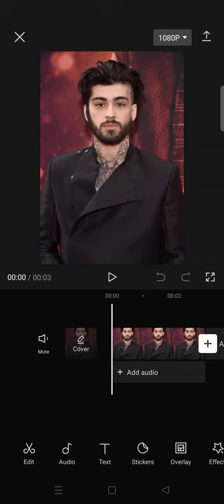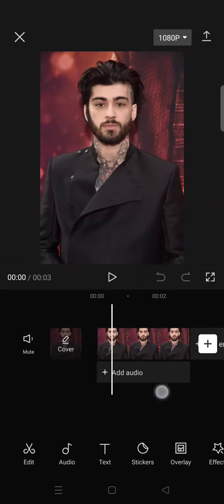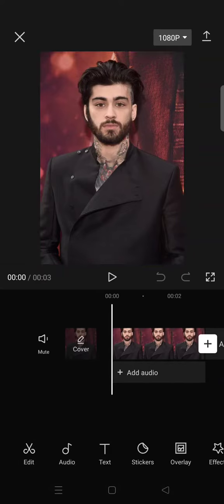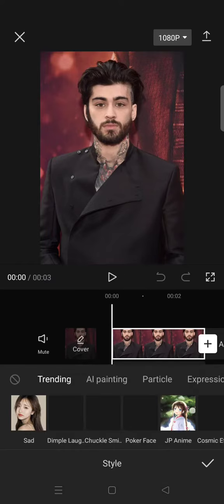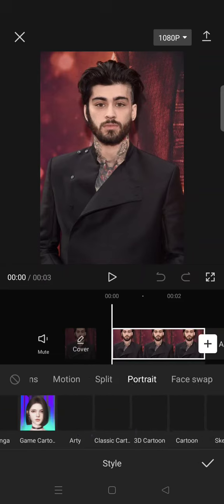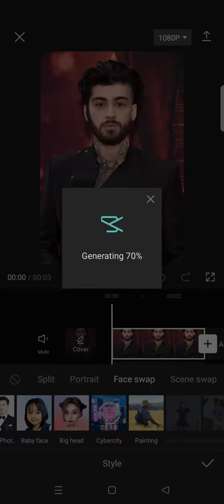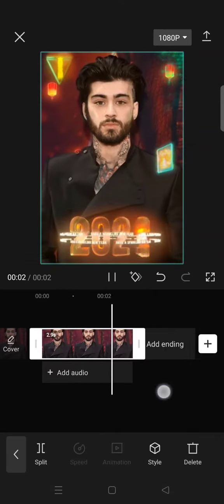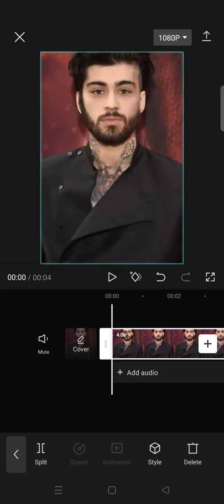CapCut AI Cybercity Effect! How to Apply This Cybercity Effect to Your Photos in CapCut?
Try this new Cybercity Effect for your photos in CapCut